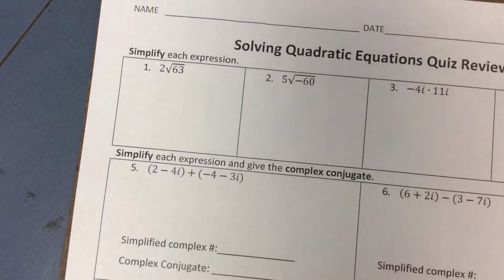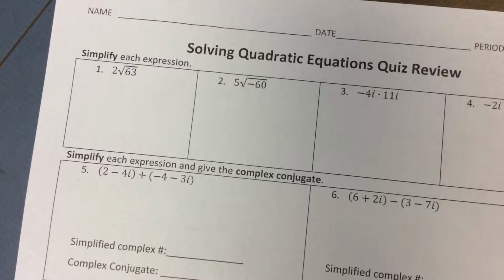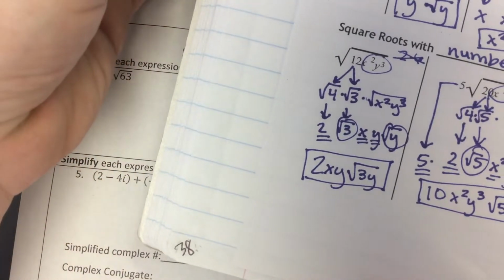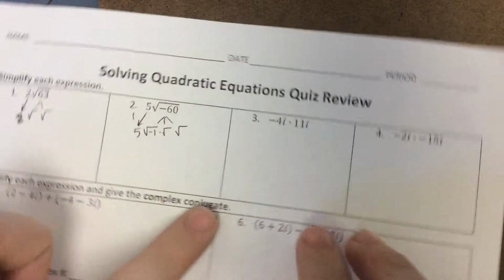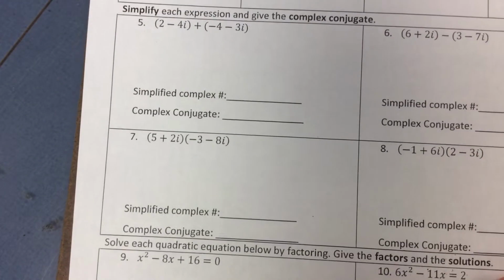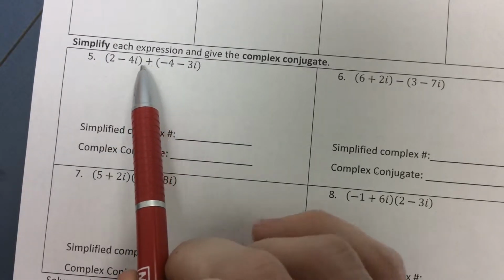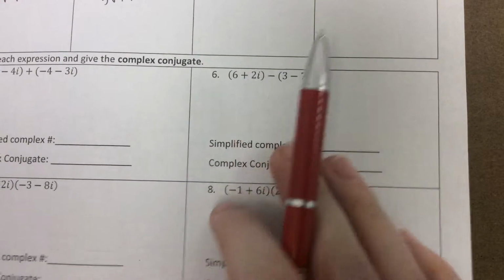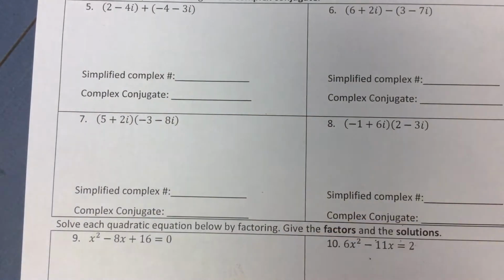Quadratic Quiz Review